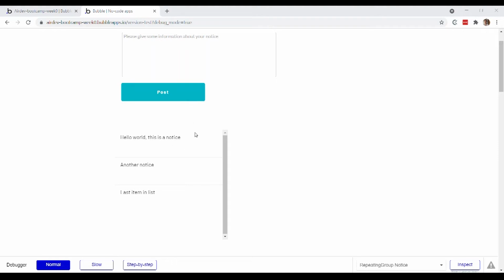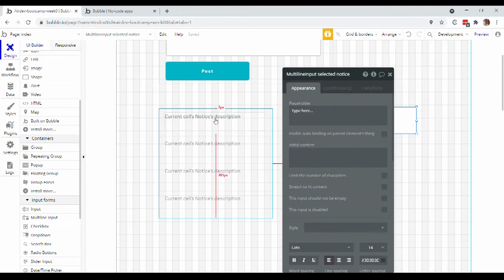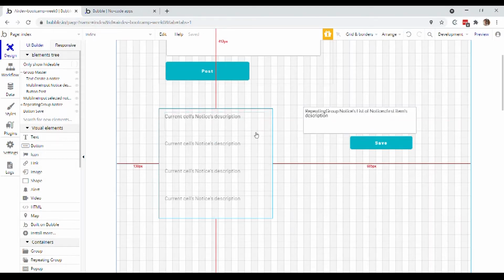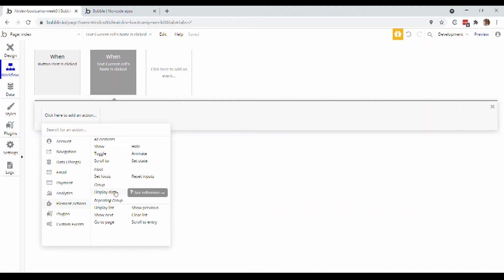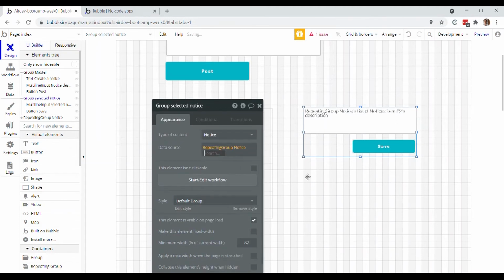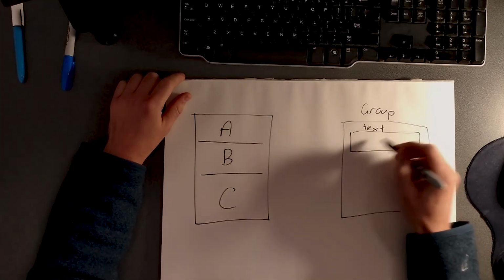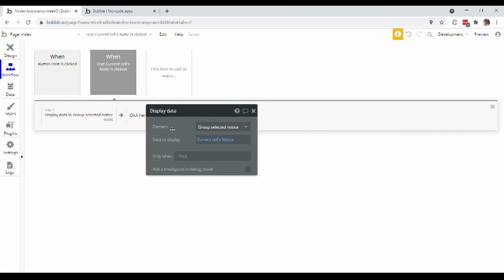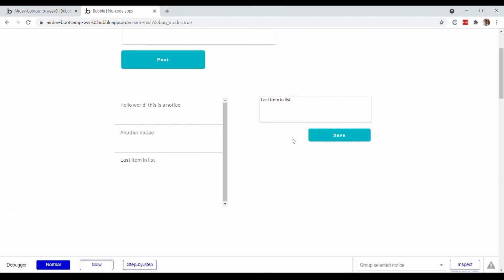Bubble.io for Beginners: Sending data between groups [8/12]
🎓Join the no code revolution.

💻 In this video:
A piece of data is like a balloon filled with helium: if you don’t hold on to it, you’ll lose it. One of the best ways to hold on to your data is to keep it inside of a group. But how do you get data from one group to another without it floating off into the ether? Let’s find out.

If you like this tutorial video, you might just like our Canvas Bootcamp - a free online program that teaches you how to build complex web apps without code. We designed it as a fast-track into our fast-growing partners program, where you'll build high-quality apps for clients. No prior software development experience is required.